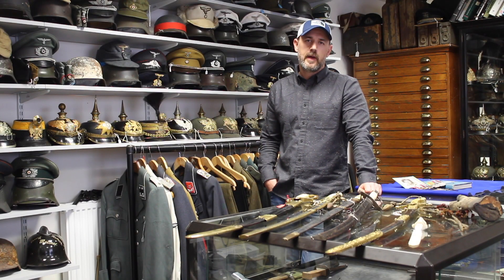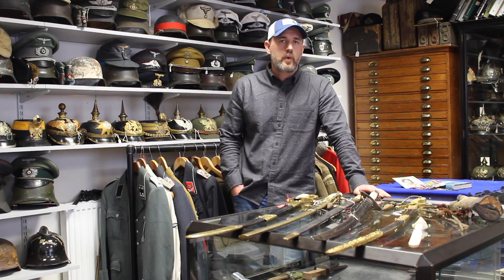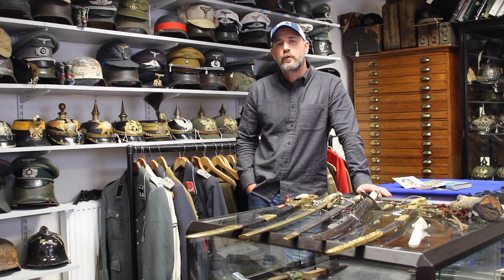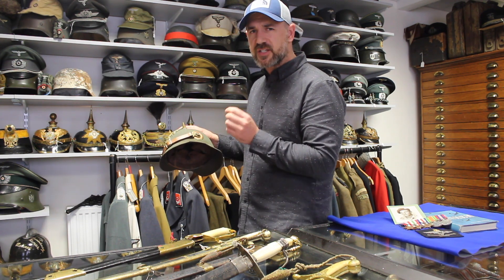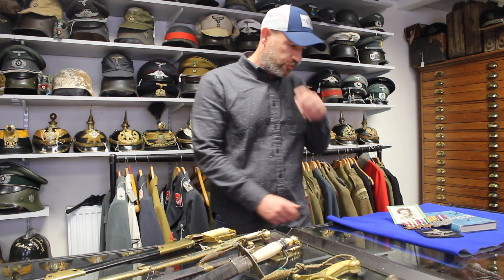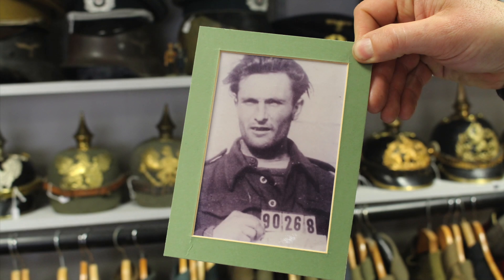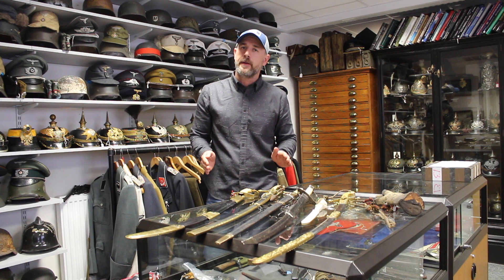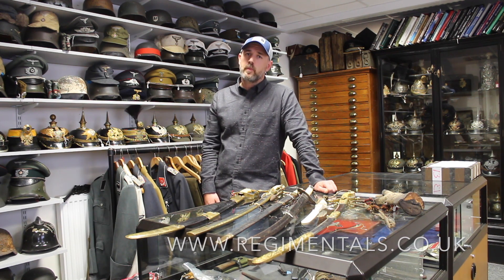SPOTTING FAKE MILITARIA, COLLECTING FOR BEGINNERS AND ARNHEM MEDALS | REGIMENTALS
In today's video we go through, how to spot militaria reproductions, collecting war artefacts for beginners and Operation Market Garden (Arnhem).